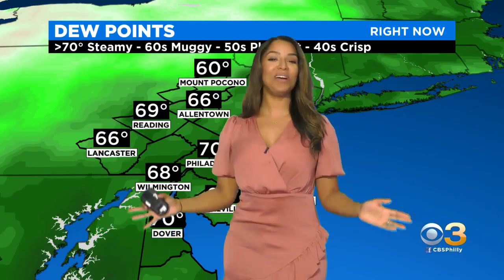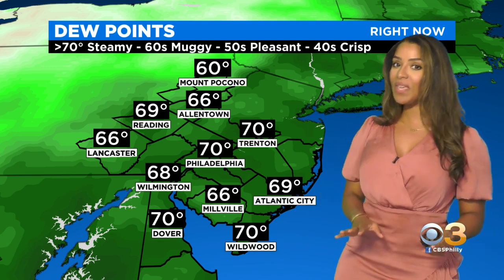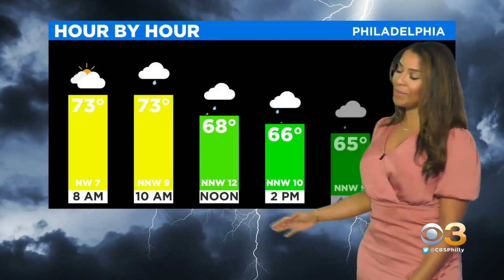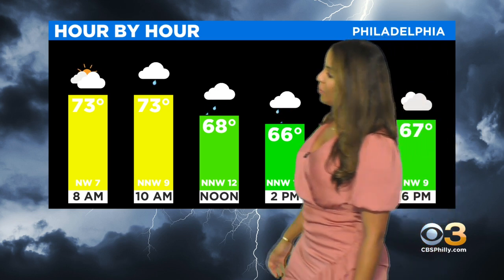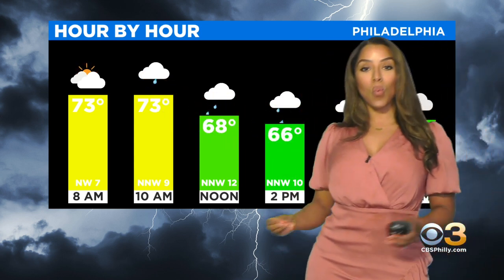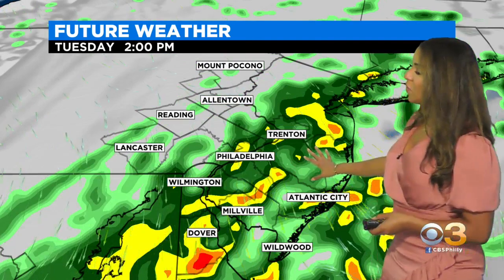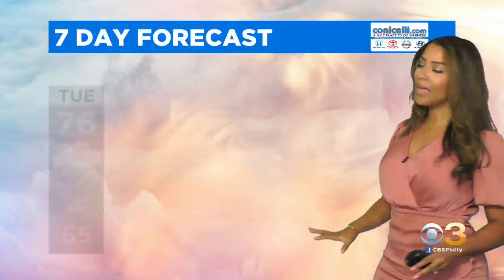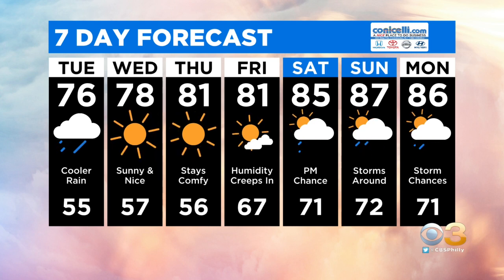Philadelphia Weather: Rid of the Heat, Keeping the Rain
Llarisa Abreu has the latest forecast.